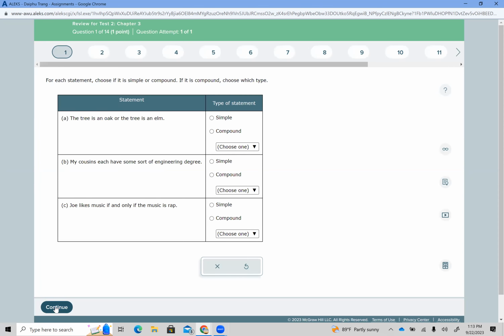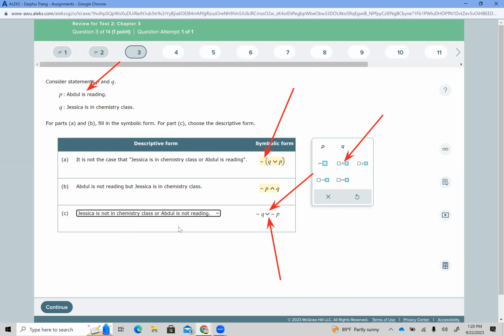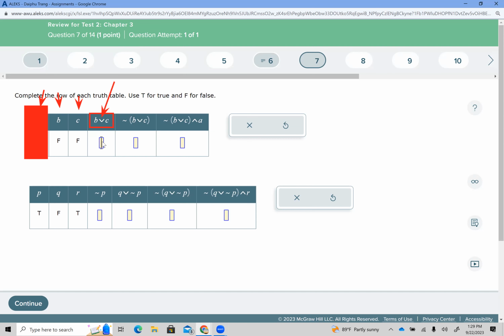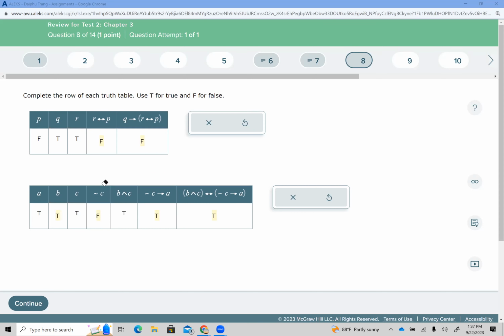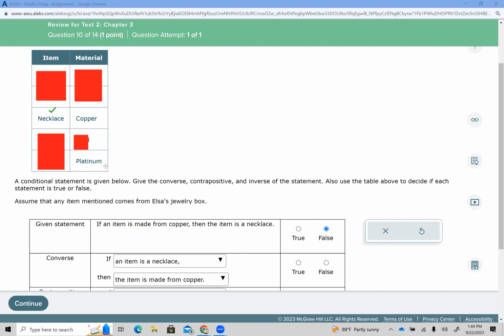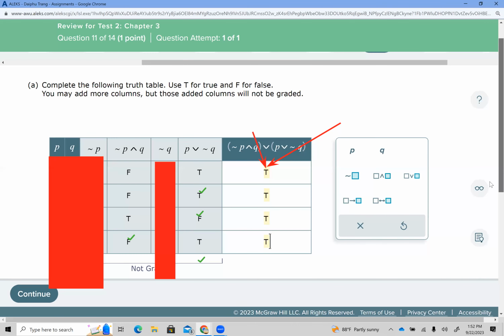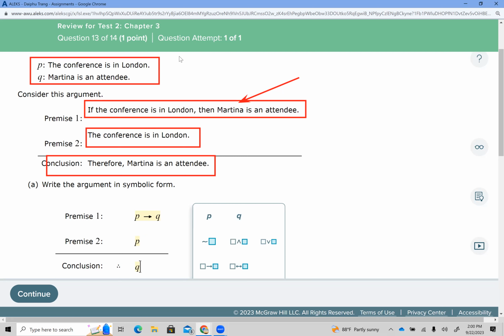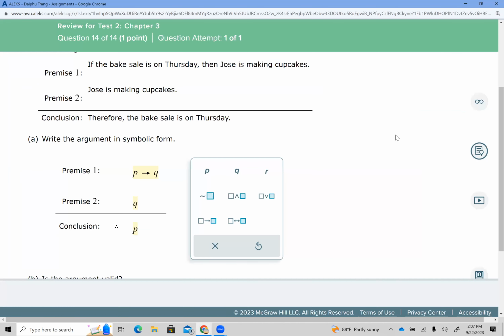Review Test #2 Math 120 Aleks problems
Review statements, conjunction, disjunction, conditional, and biconditional statement.  Review truth table and argument regarding truth table in Aleks program.